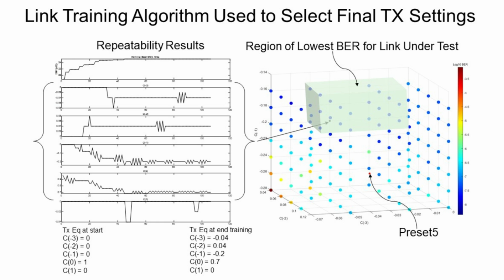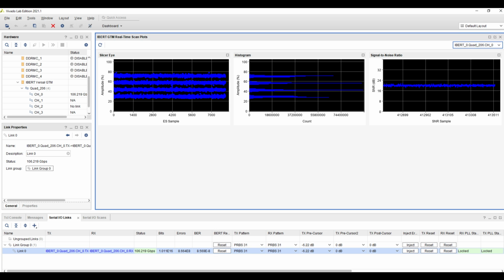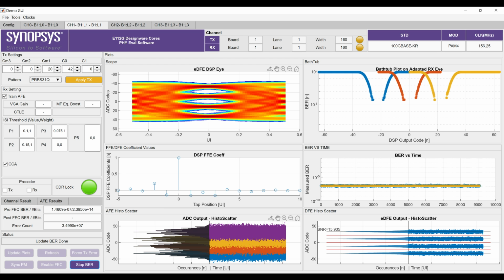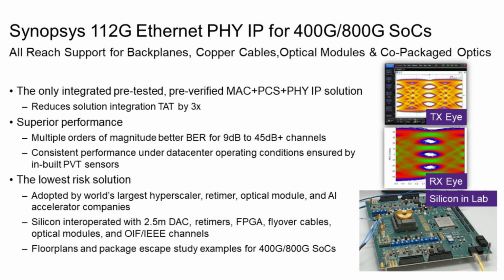Multi-Vendor Extra Long Reach 112G SerDes Interoperability Between Synopsys and AMD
This OFC 2022 demo features Synopsys 112G Ethernet IP interoperating with AMD's 112G FPGA and 2.5m DAC, showcasing best TX and RX performance with auto negotiation and link training.